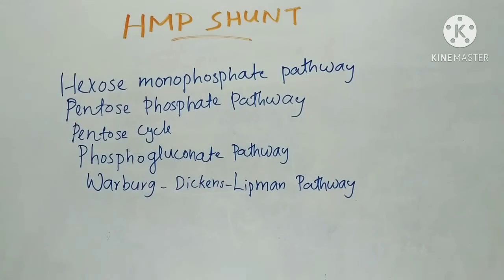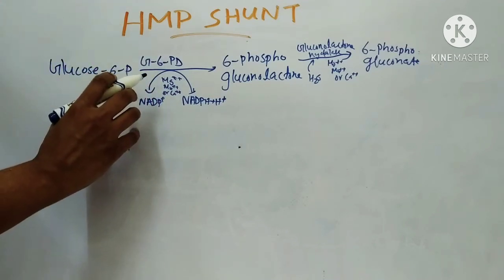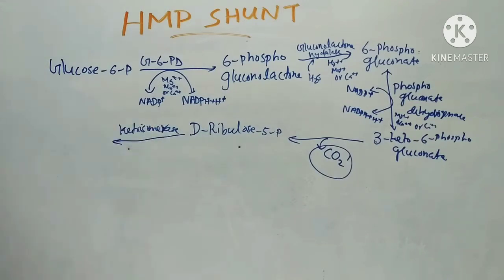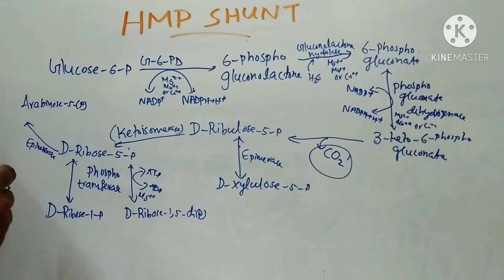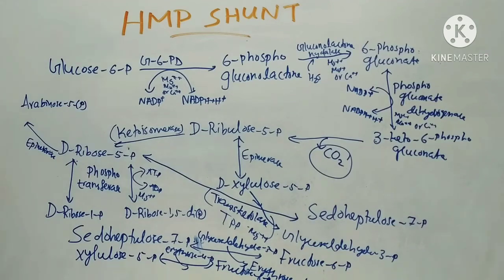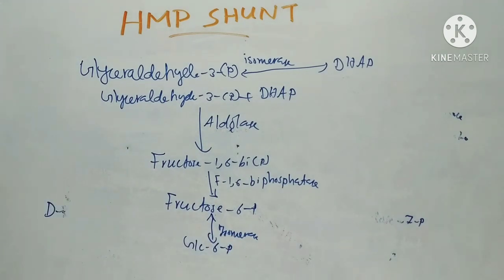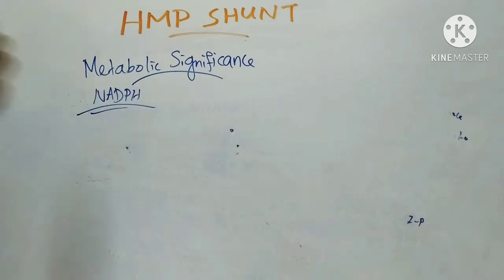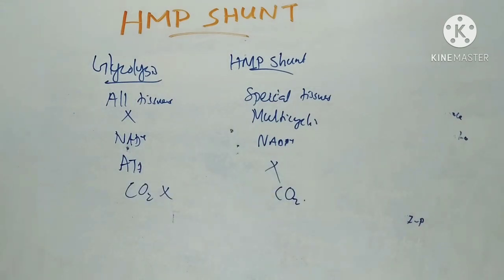HMP Shunt/ Biochemistry/ Hexose Monophosphate Pathway/ Pentose Phosphate Pathway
HMP Shunt ,( Hexose monophosphate Pathway), (Pentose Phosphate Pathway),
( Pentose cycle) , (Phosphogluconate Pathway) ,(Warburg- Dickens- Lipman pathway),  (HMP pathway), (HMP Shunt pathway) is an alternative pathway for oxidation of glucose.